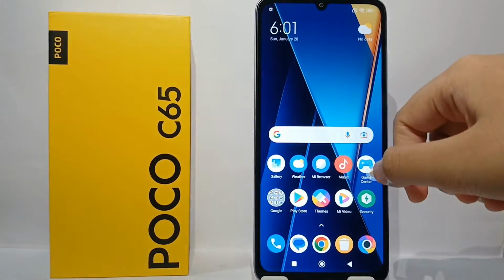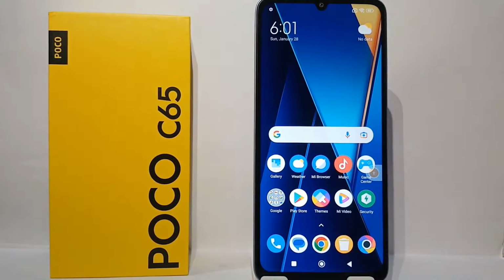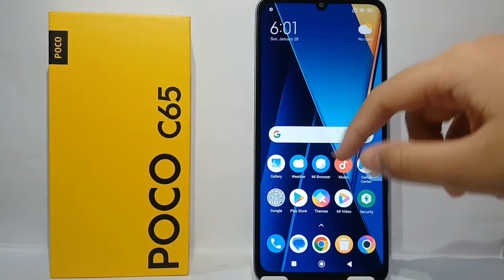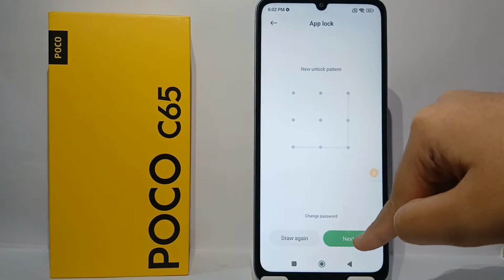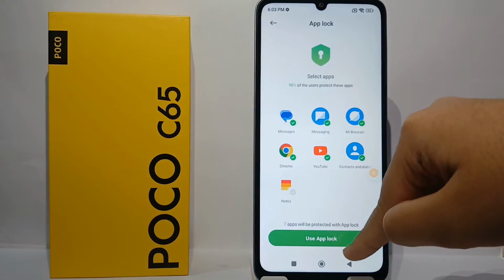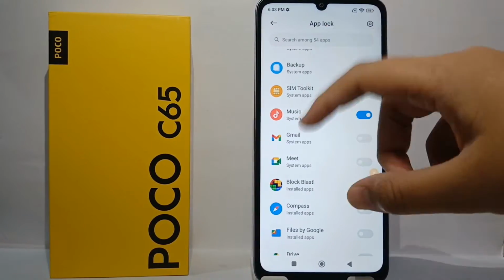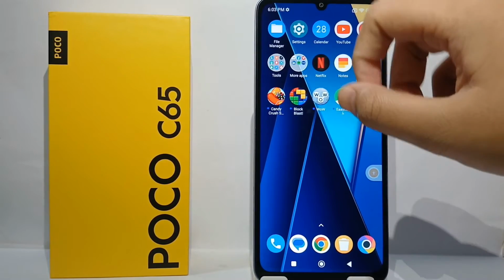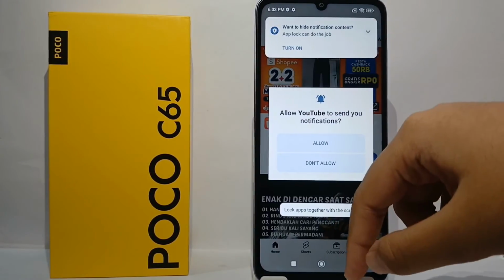How To Lock Apps On Poco C65